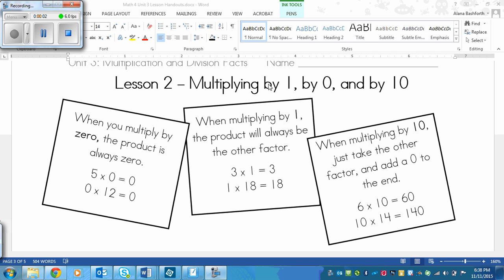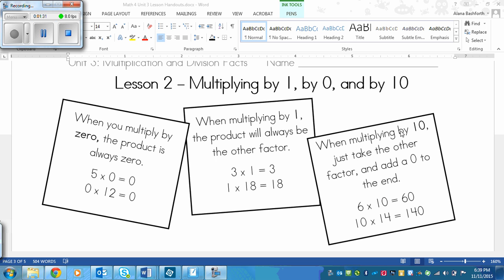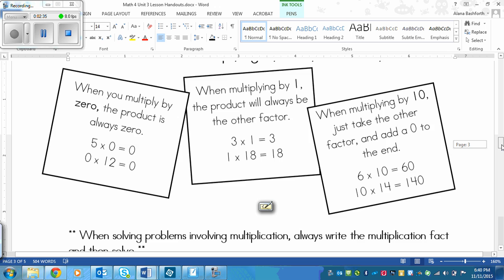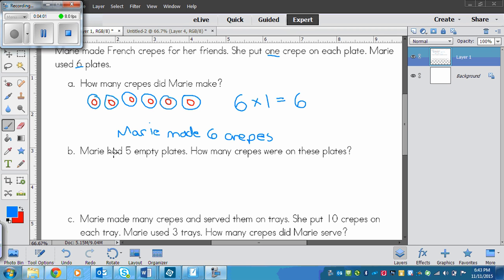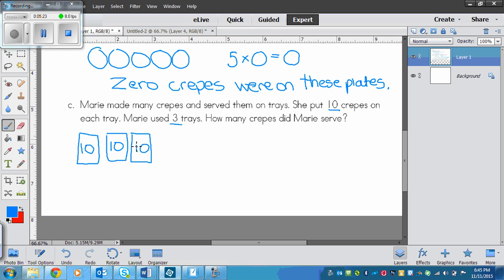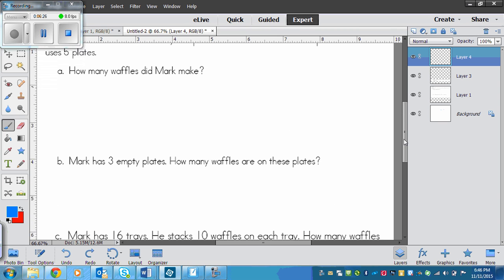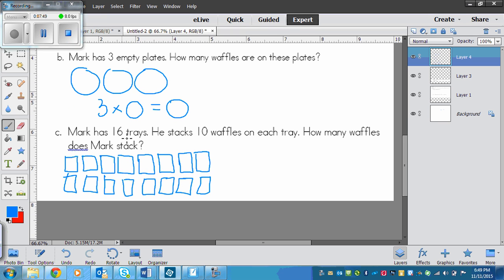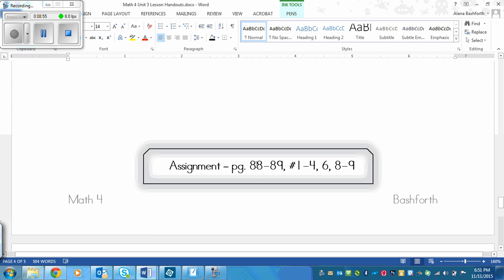Grade 4 Math Lesson - Multiplying by 1, 0, and 10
Math Makes Sense lesson for Lesson 3.2 - Multiplying 0, 1, 10